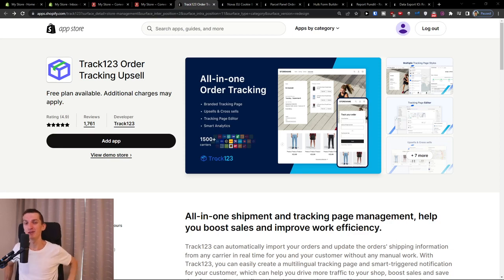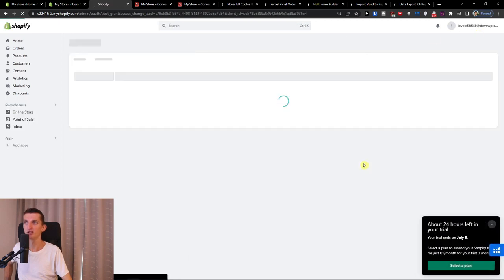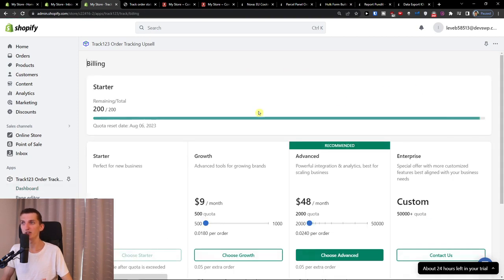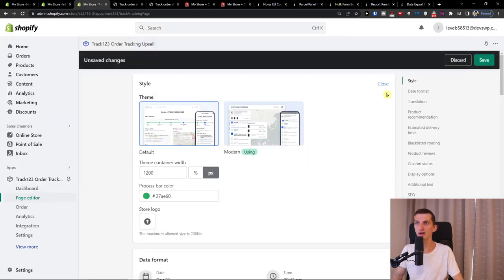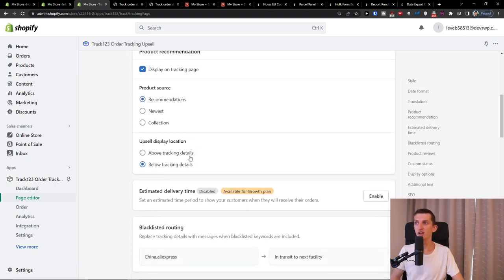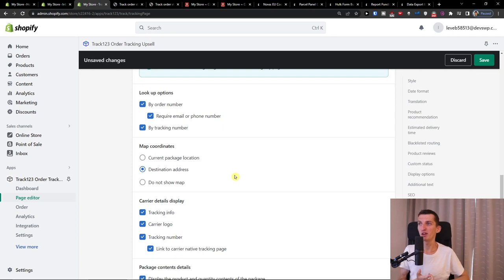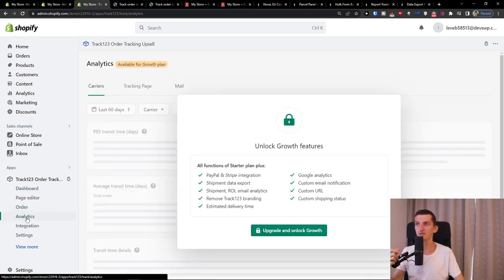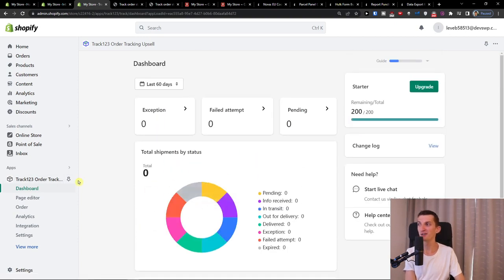Track123 Order Tracking Upsell Tutorial - How To Track Orders in Shopify